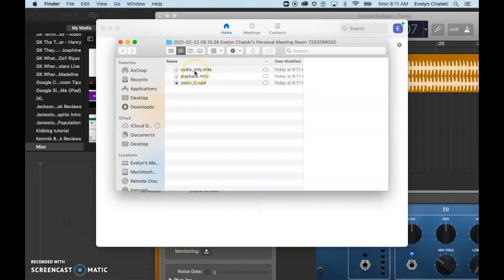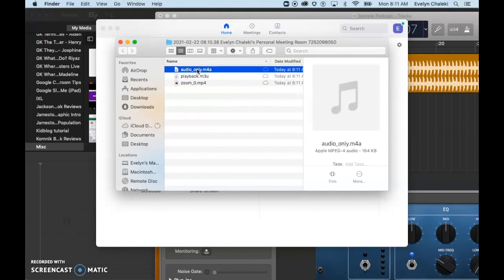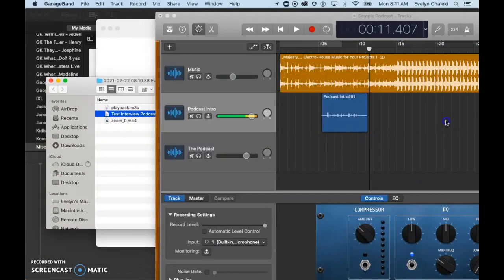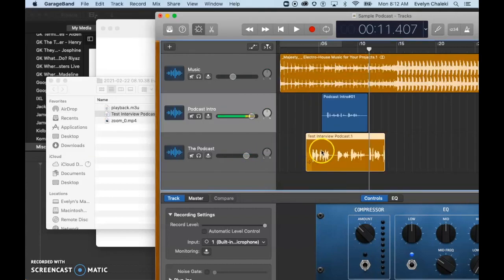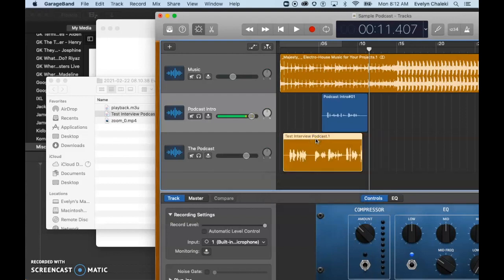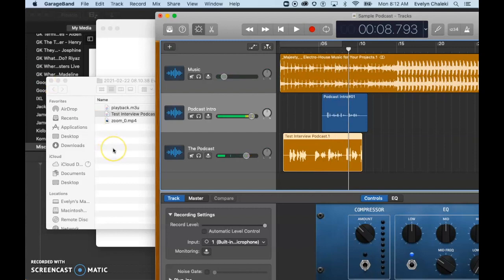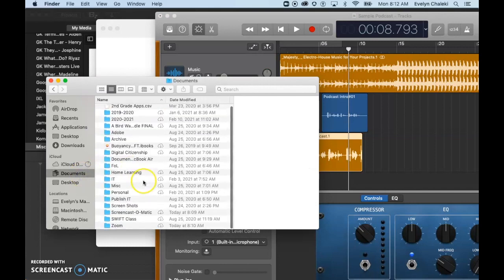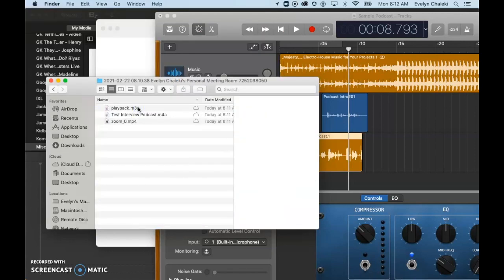Using Zoom Audio in Garageband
This video tutorial will demonstrate how to record a Zoom session and use the audio in Garageband.